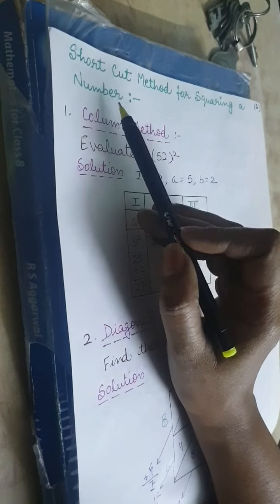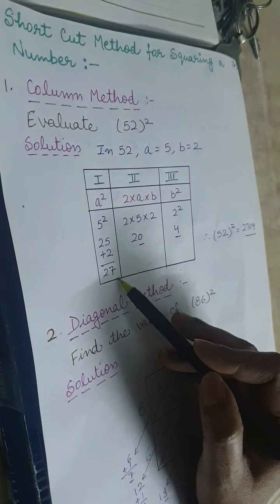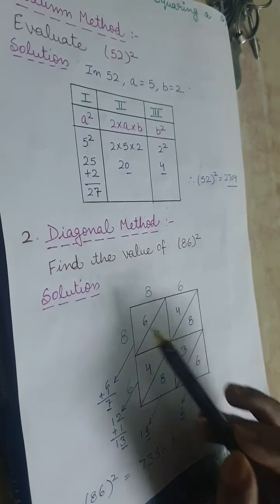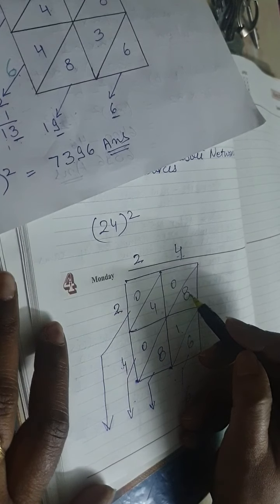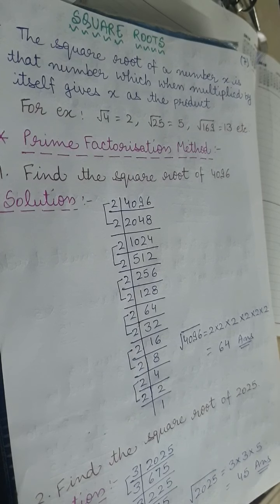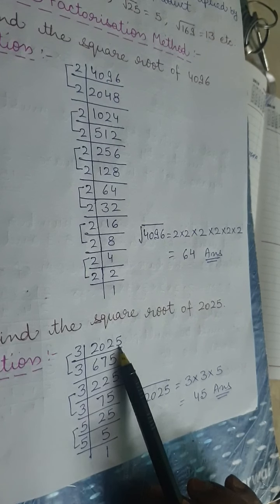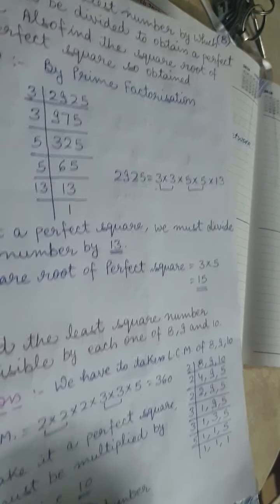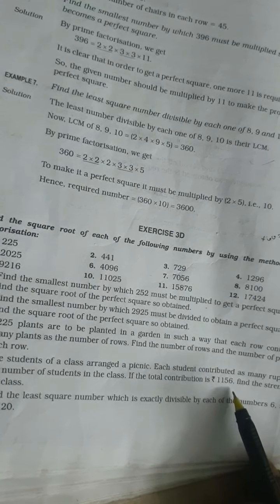Class 8 Maths Chapter 3 Square and Square Root Part 2